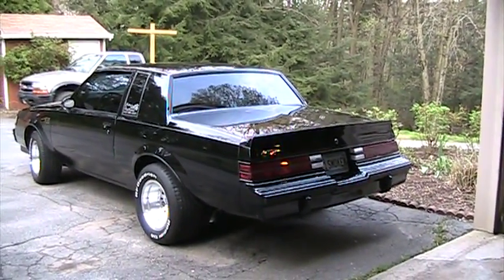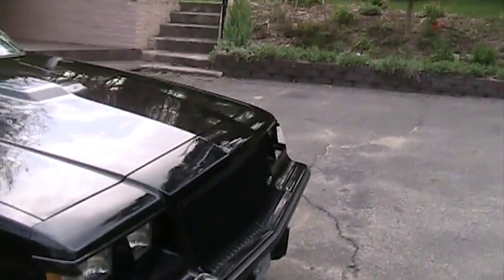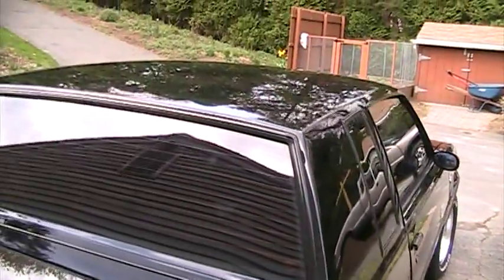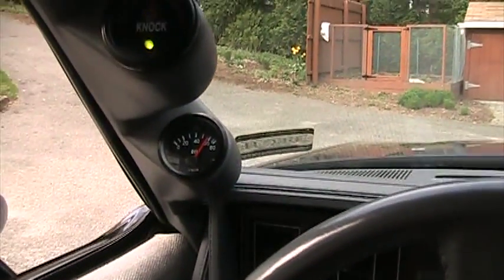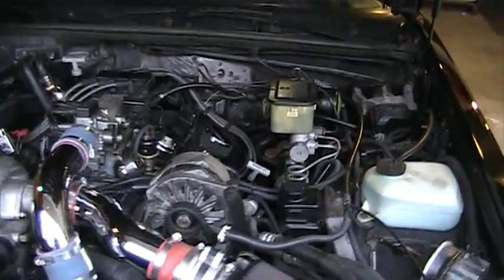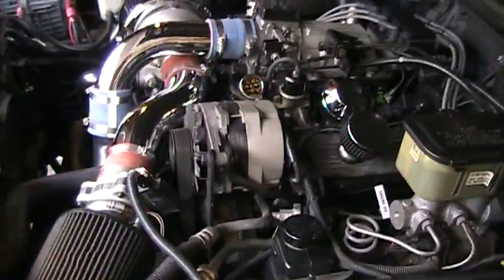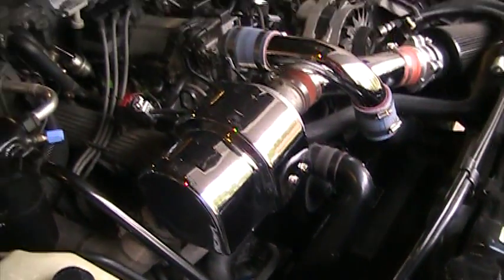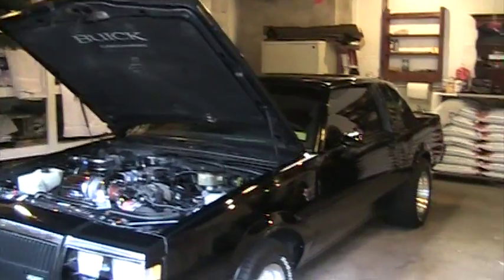Grand National after going to Cotton's Performance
MY 1987 Grand National walk around to show what was done to the engine and brag a little about Cotton Performance